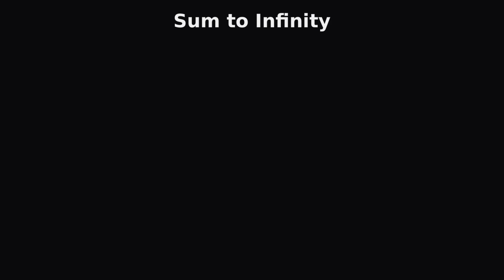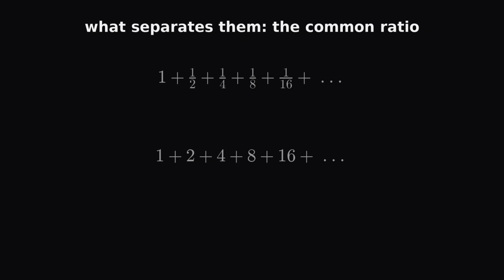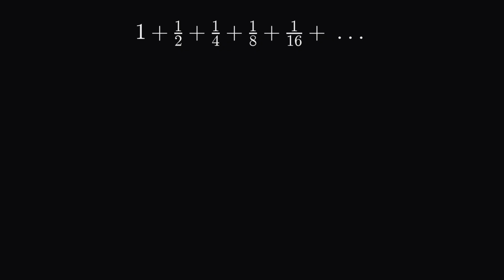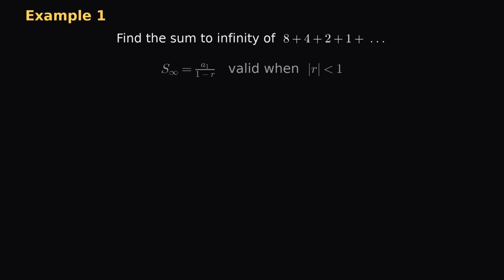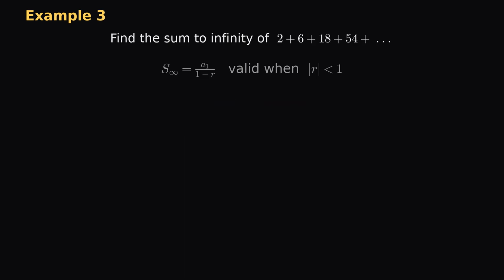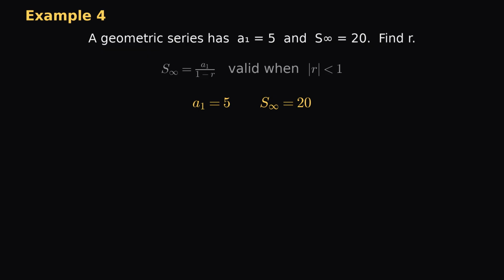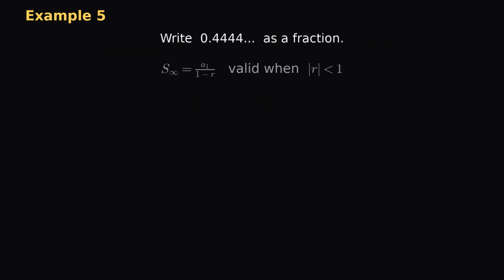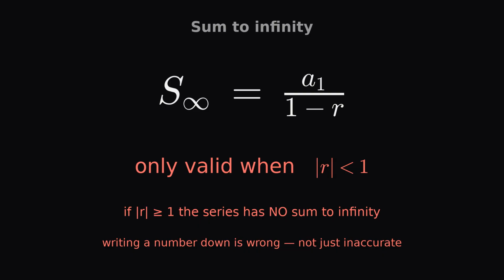Sum to Infinity Explained | When Does a Geometric Series Converge?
How to find the sum of an infinite geometric series -- and, just as important, how to tell when it doesn't have one!

We start by comparing two infinite series side by side. Keep a running total of:
1 + 1/2 + 1/4 + 1/8 + ... and you get 1, 1.5, 1.75, 1.875 -- creeping toward 2 and never passing it.

Do the same to 1 + 2 + 4 + 8 + ... and you get 1, 3, 7, 15, 31 -- it simply runs away to infinity.

The key difference comes down to the common ratio (r) and why the formula S = a / (1 - r) requires the condition where |r| is less than 1.

TIMESTAMPS:
0:00 Two infinite series that behave completely differently
0:26 Running totals -- one settles, one runs away
1:00 What separates them: the common ratio
1:26 The formula, and why |r| less than 1 is not optional
1:59 Checking it against the running totals
2:22 Example 1 -- 8 + 4 + 2 + 1 + ...
2:52 Example 2 -- A negative common ratio
3:34 Example 3 -- The trap: when there is NO sum to infinity
4:15 Example 4 -- Working backwards to find r
4:41 Example 5 -- Writing 0.4444... as a fraction

SUITABLE FOR:
- IB Math AA (SL and HL)
- IB Math AI (SL and HL)
- A-Level Mathematics and GCSE Higher